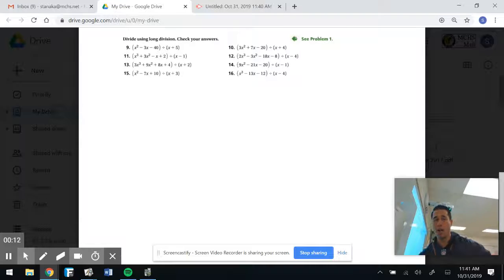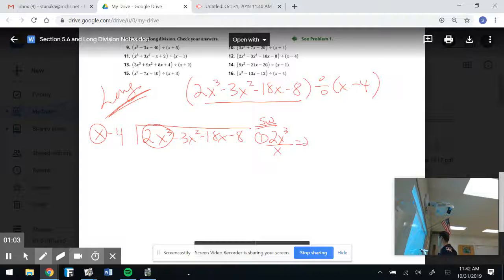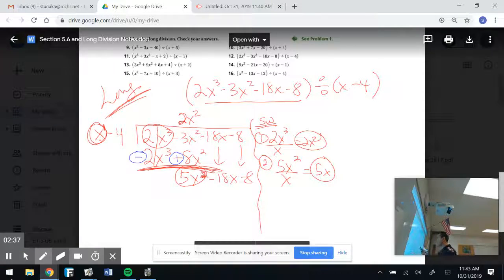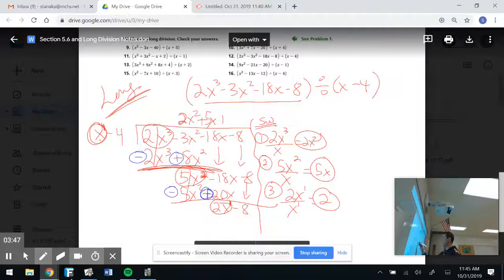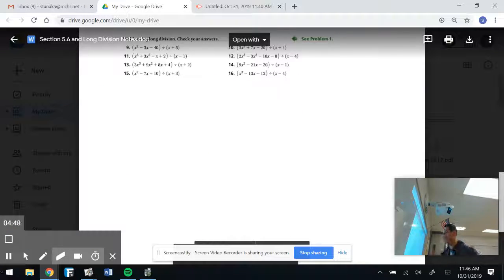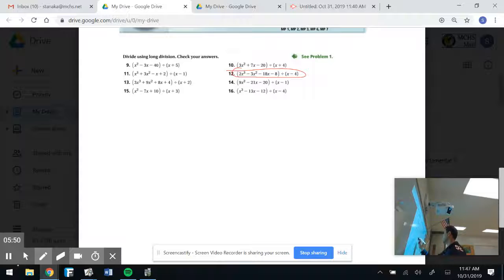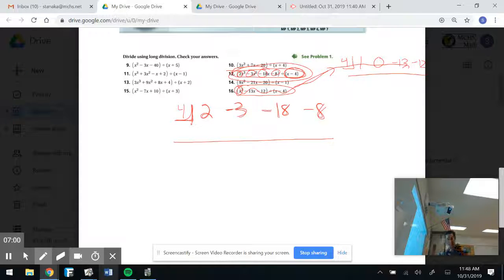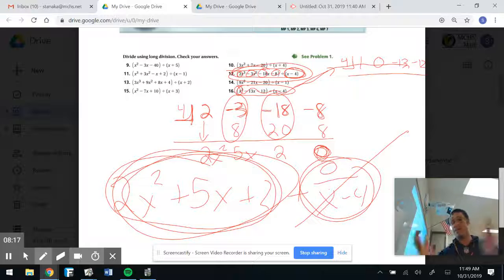Algebra 2 Section 5 4 Dividing Polynomials